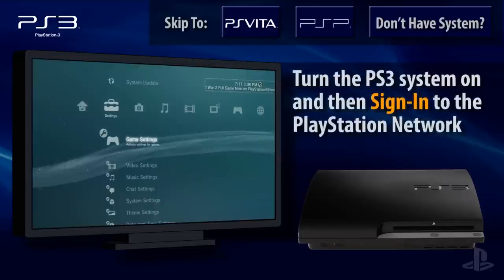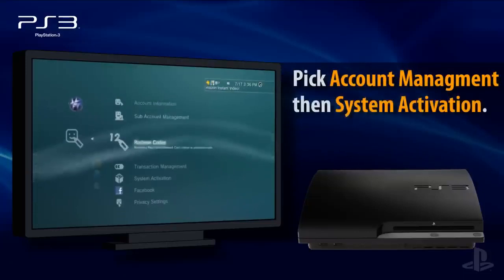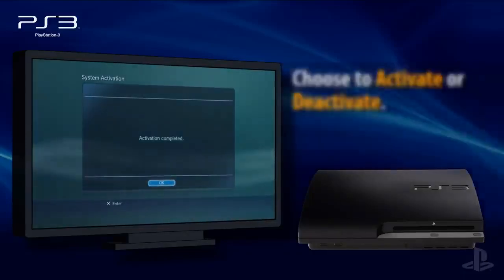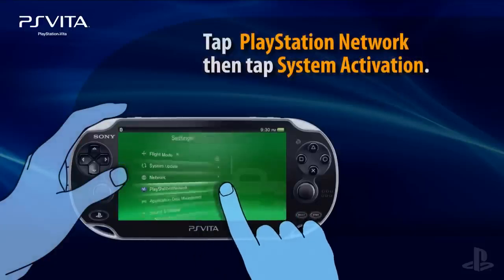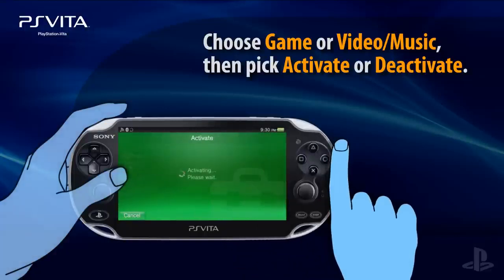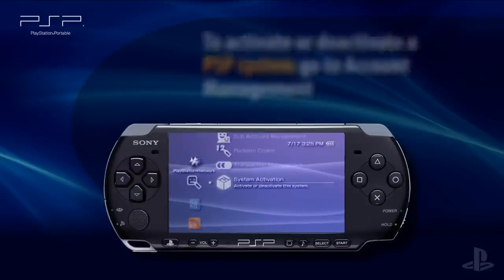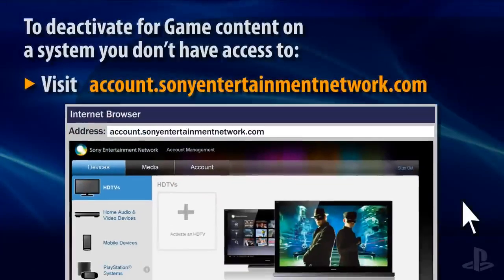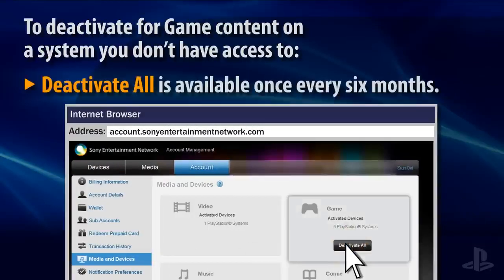How to Deactivate PS4 Accounts on All Systems (2022) PS App